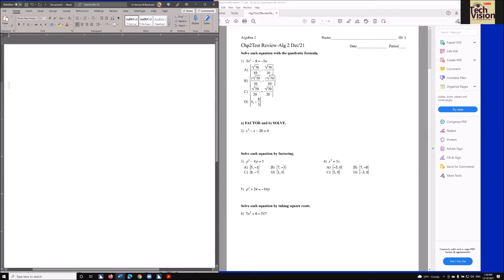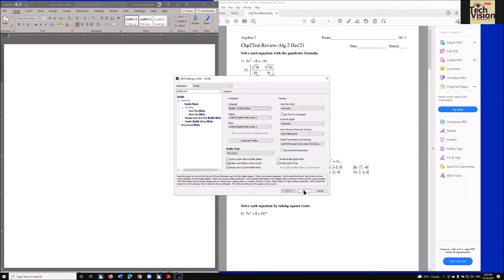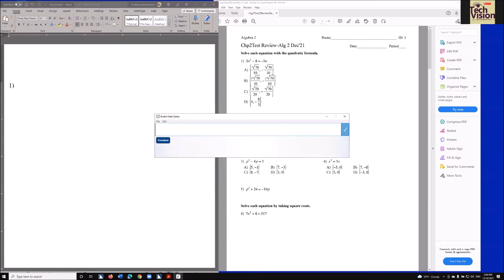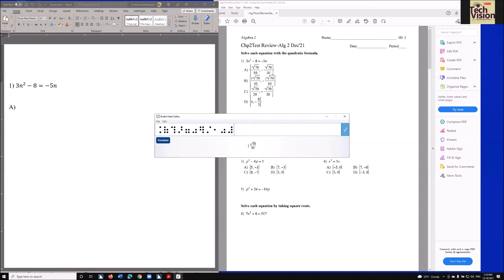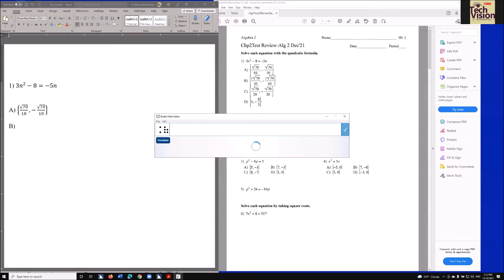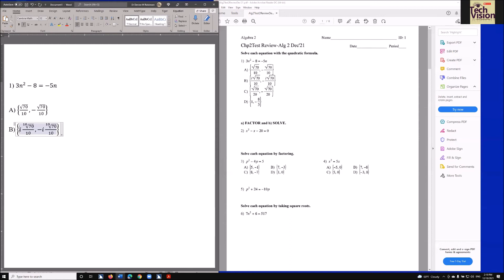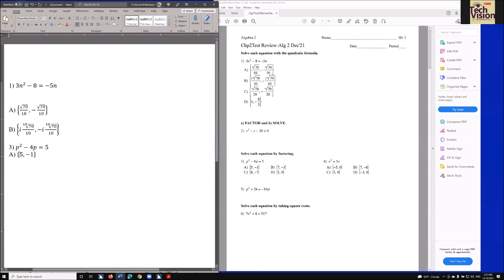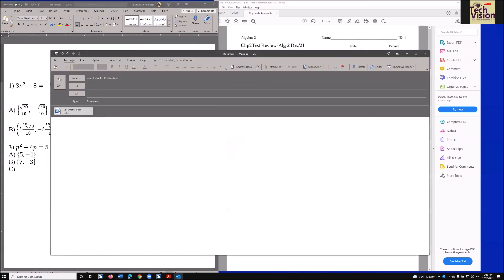Transcribe Math into Word documents for blind students using Math editor, Jaws and a Braille Display